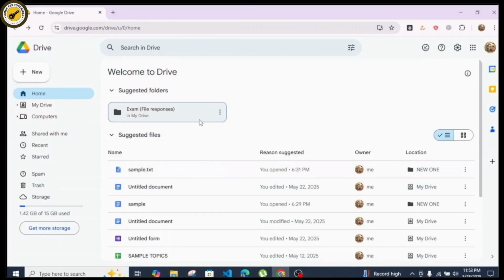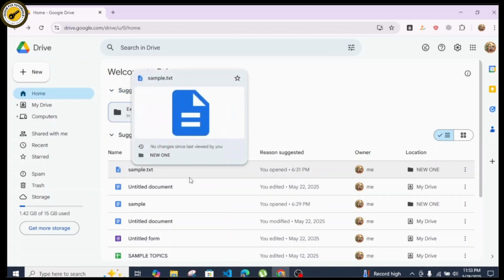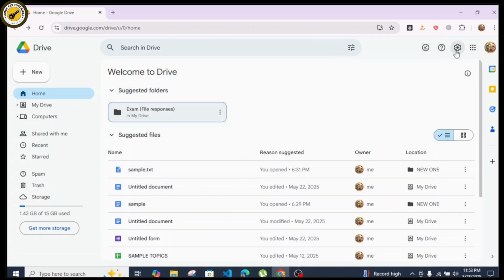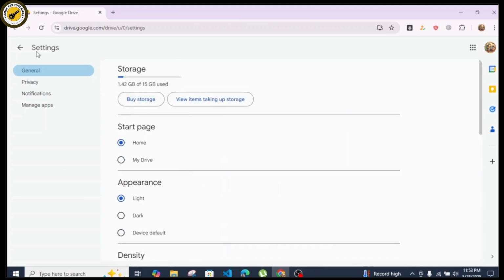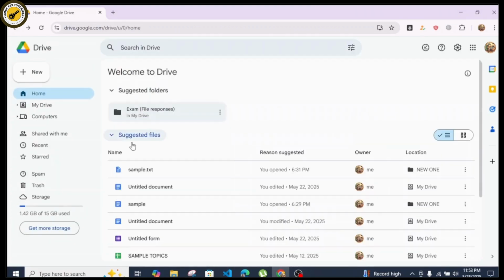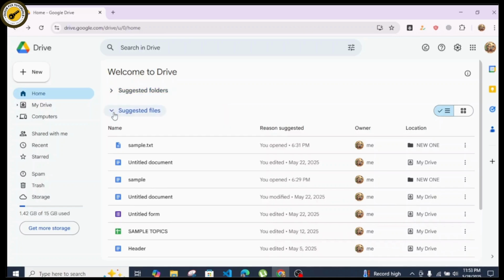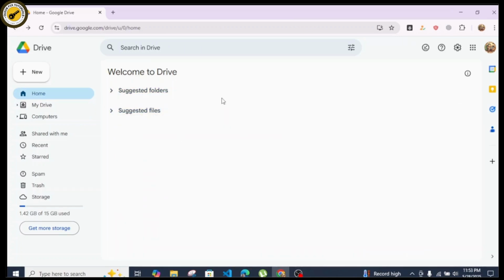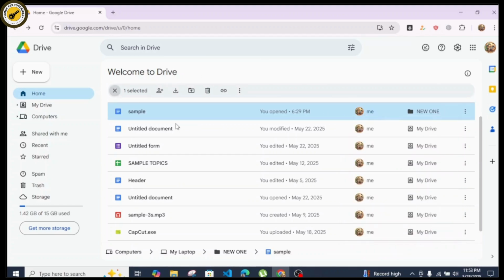How to Remove Suggested Files from Google Drive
How to Remove Suggested Files from Google Drive (2025)! Want to clean up your Google Drive by removing suggested files you don’t need? This video will guide you through the easy steps to remove suggested files from Google Drive quickly and effectively. Whether you’re asking, "How do I remove suggested files in Google Drive?" or want to declutter your Drive for better organization, this tutorial has you covered. Learn how to manage and customize your Google Drive suggestions to keep your workspace neat. Watch now to see how you can remove suggested files from Google Drive today!

Timestamps:

00:00 How to Remove Suggested Files from Google Drive
00:10 How Do I Remove Suggested Files in Google Drive?